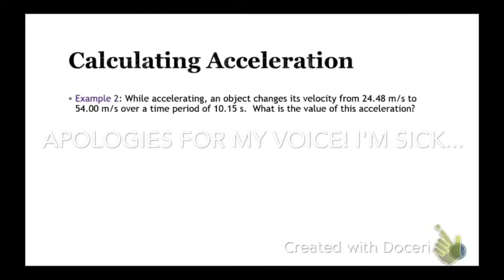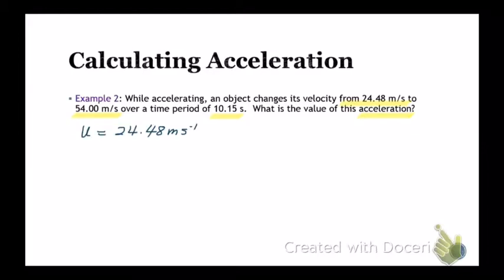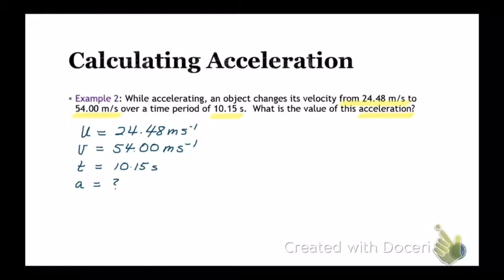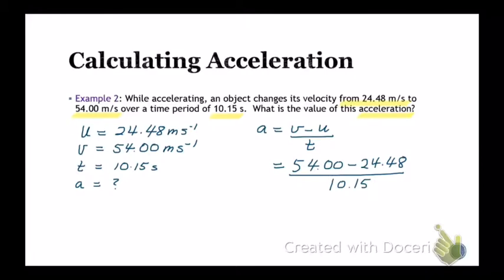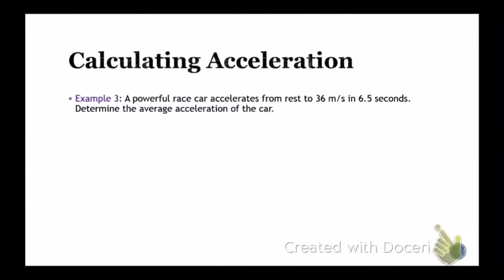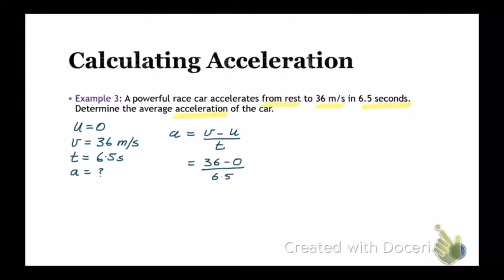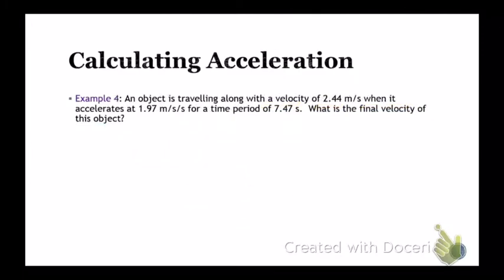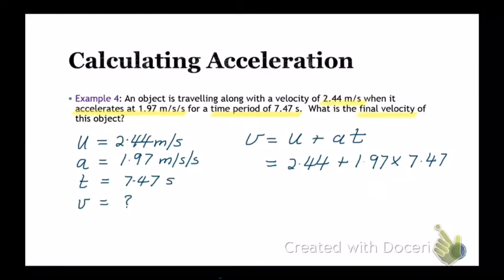Calculating Acceleration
Following the PowerPoint on MC Online.